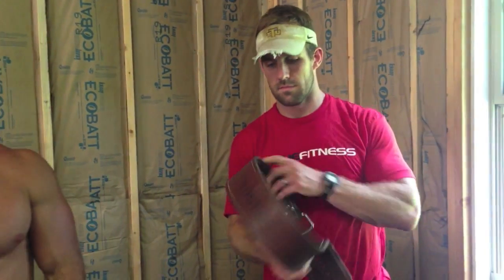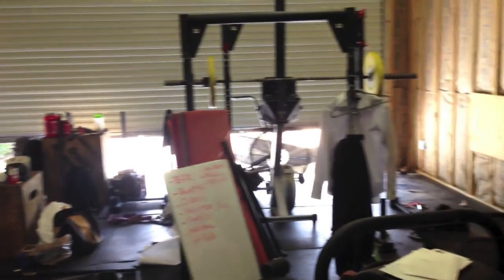6-24-13 Project Mayhem - What Gear Do You Use?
Alem Dedic ‏@Alem_DD
CFProjectMayhem what kind of gear (wristraps, etc.) do you use, and why do you use them.